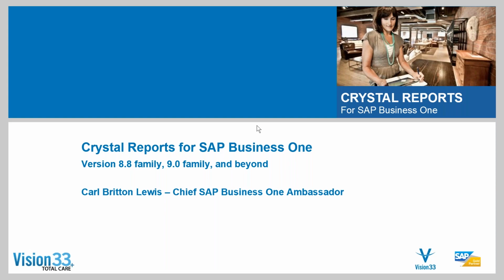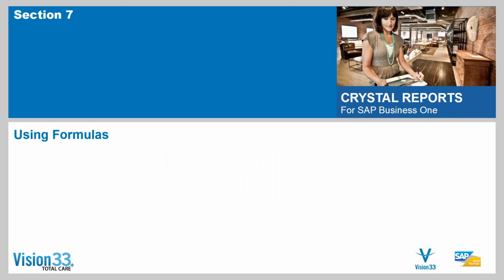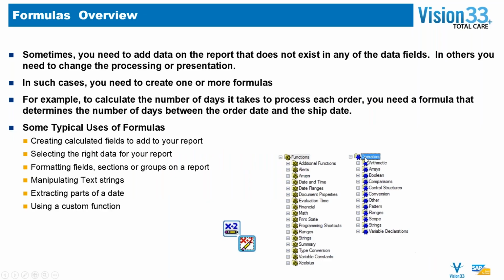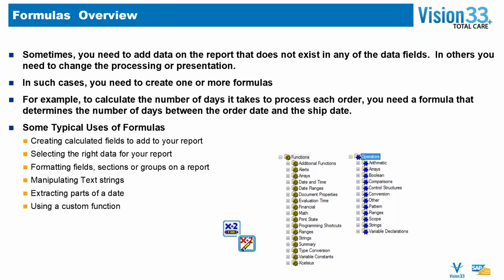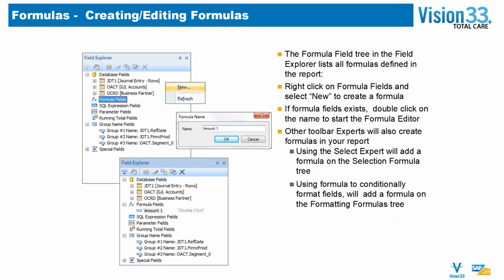Crystal Reports Series Part 4 – Basic Formulas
In the fourth session Carl of our much-requested Crystal Reports series, we take you through how to create basic formulas.

Sometimes the data we need does not really exist in our database as a specified field, say for instance lifetime revenue generated by a customer. Thankfully, Crystal Reports gives us a method to add up all the individual invoices for a customer and name it LTD Revenue - it's called a formula.

If you would like to view the rest of the video and many others, please join our Customer Resource